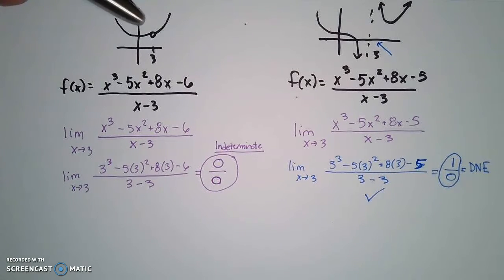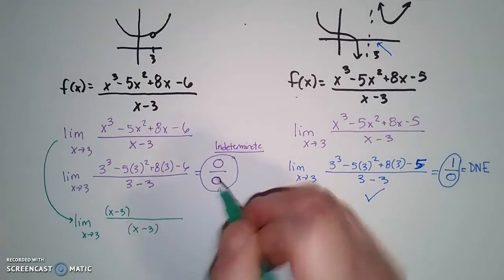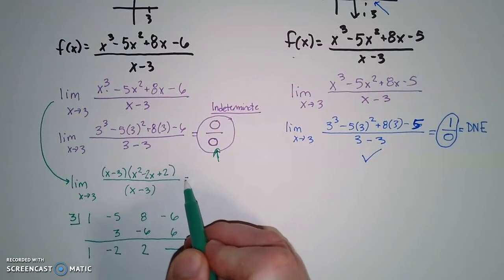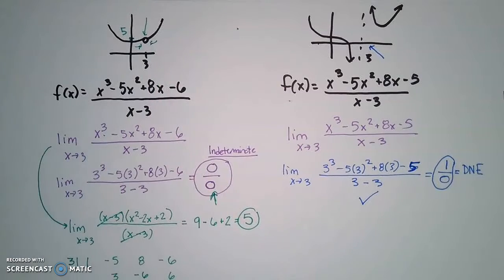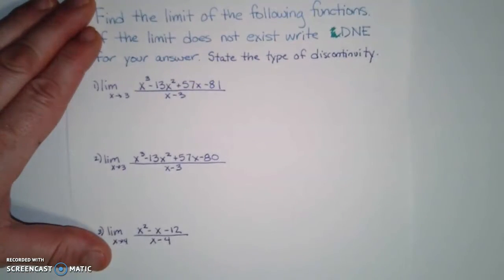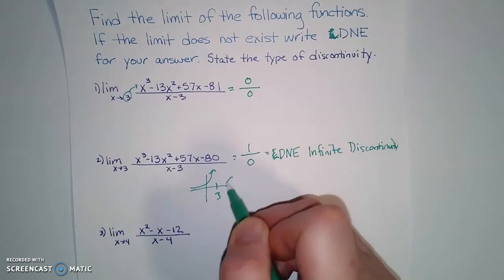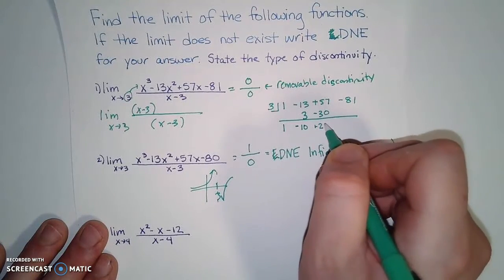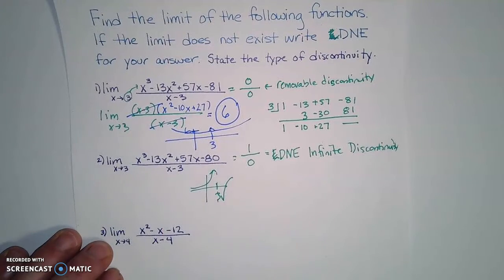Limits - Video 2